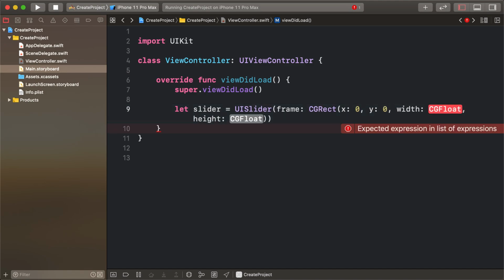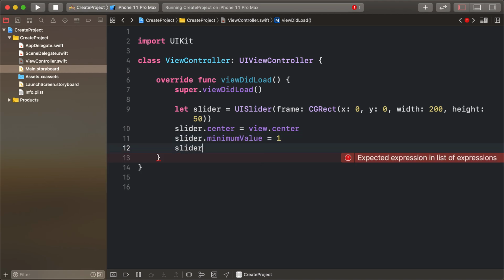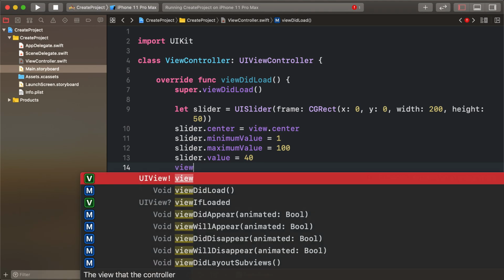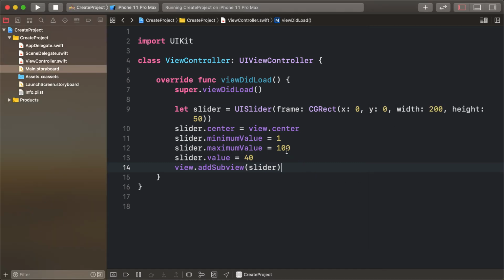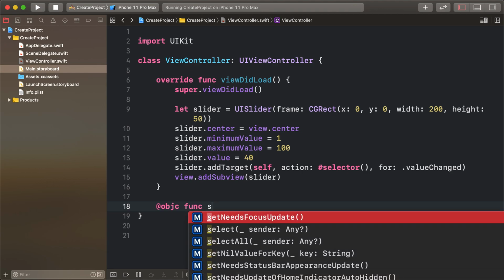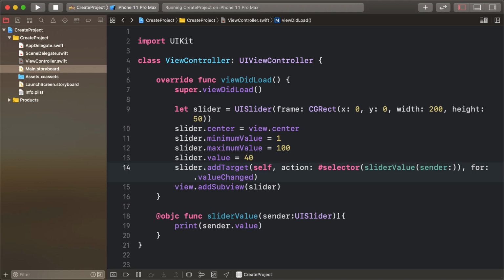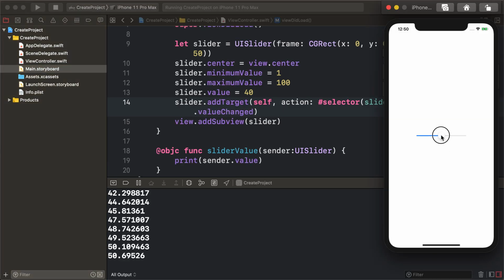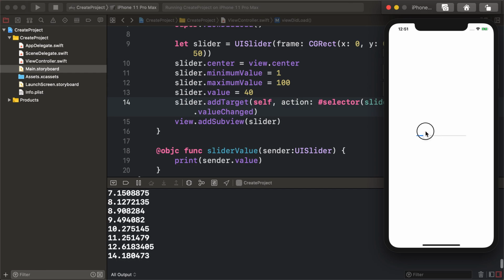20. UISlider in Swift - Learn Swift For Beginners